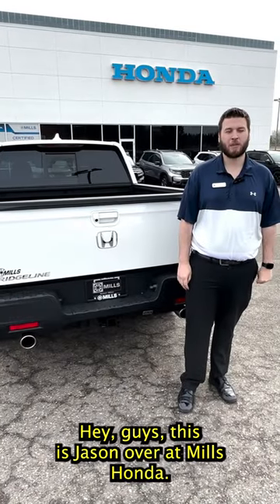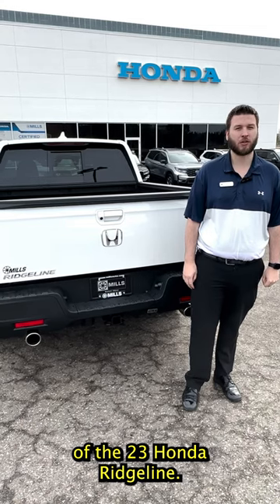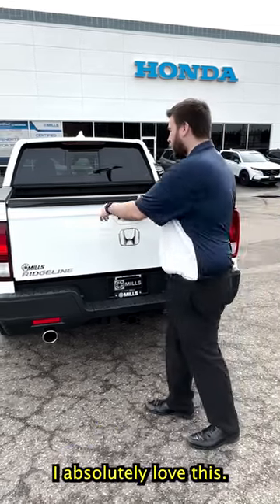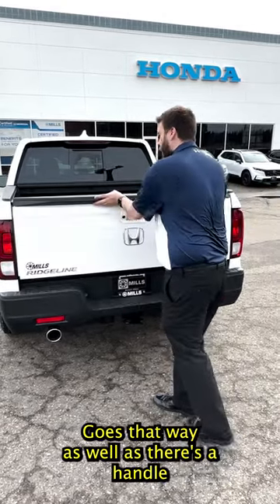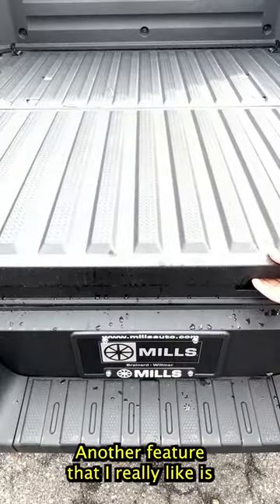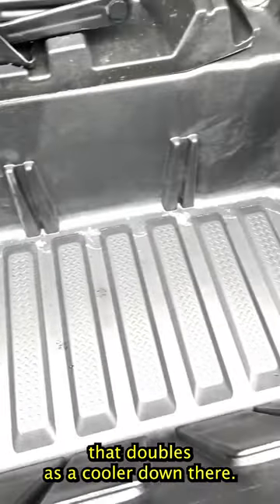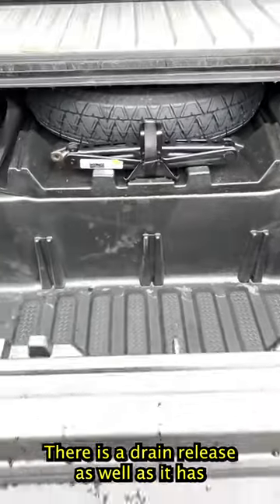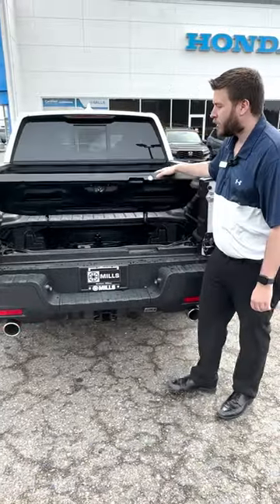Best features of the 2023 Honda Ridgeline